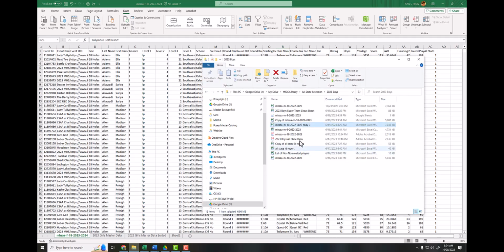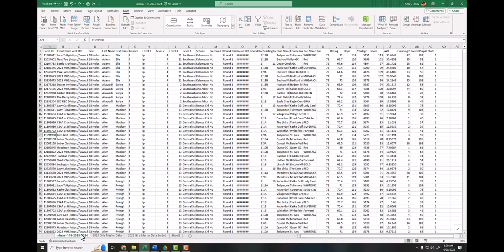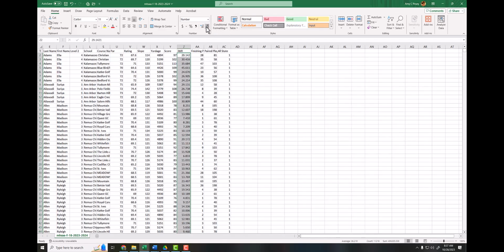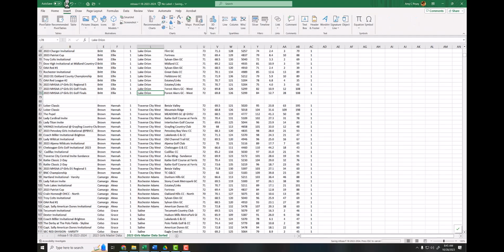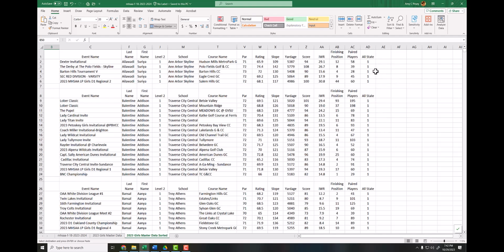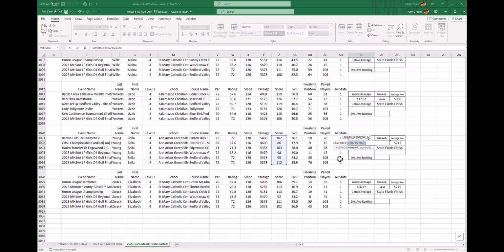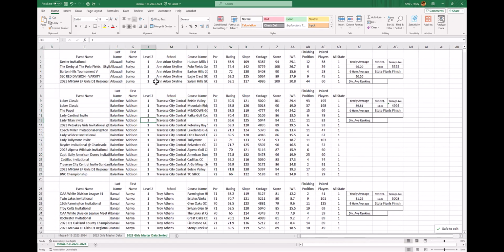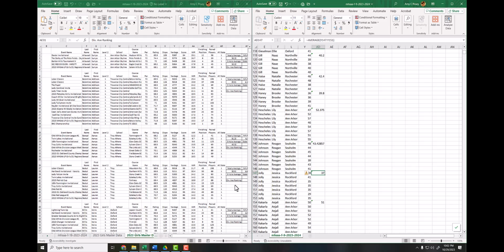2024 All State Selection Data